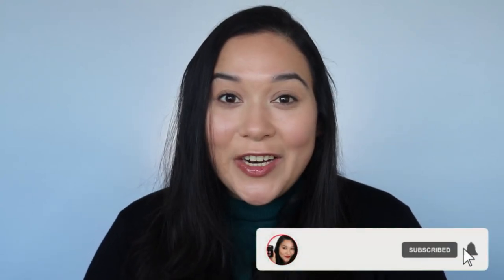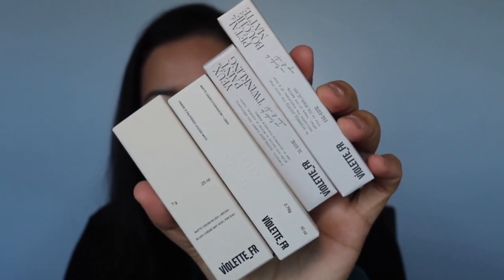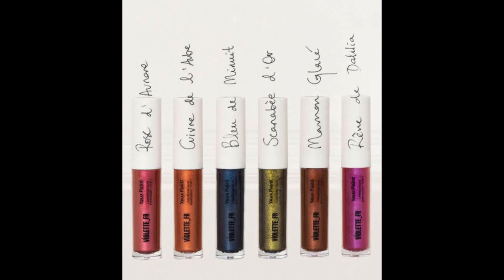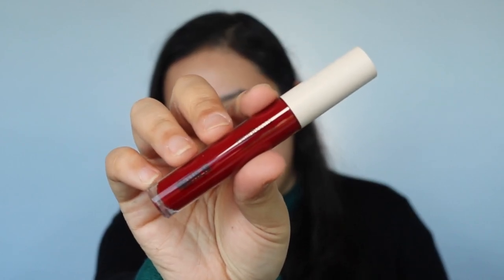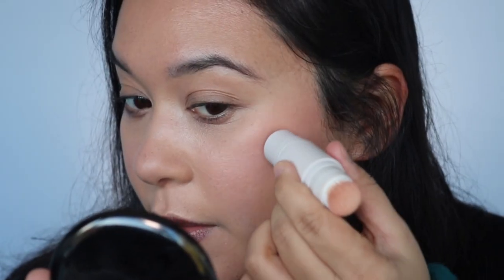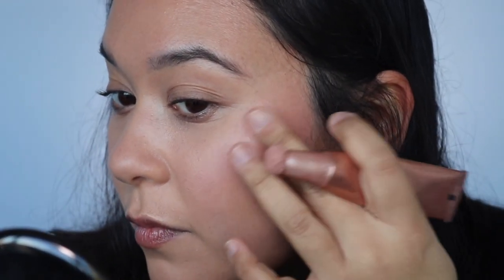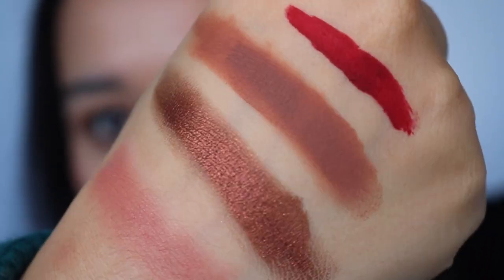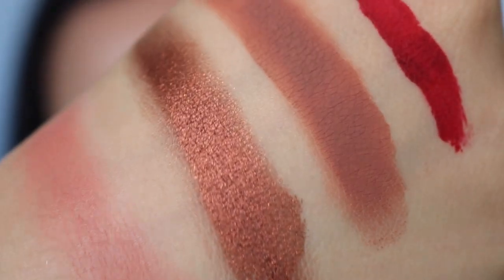VIOLETTE_FR Yeux Paint Tout Doux & Marron Glacé | Bisou Blush Louise | Petal Bouche Matte Amour Fou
♡ TIME STAMPS
02:29 Yeux paints Details & Swatches
04:21 Bisou Blush Details & Swatches
04:56 Petal Bouche Matte Details & Swatches
06:23 Bisou Blush Louise Demo
08:02 Yeux Paints out Doux & Marron Glacé  Demo
13:24 Petal Bouche Matte Amour Fou Demo
16:00 Wear Test (5-6 hours) & Final Thoughts

♡ PRODUCTS MENTIONED

FACE
♡ Violette_FR Bisou Blush - Louise

EYES
♡ Violette_FR Yeaux Paint Matte - Tout Doux

LIPS
♡ Violette_FR Rouge Bouche Matte - Amour Fou

BRUSHES:
♡ REPHR

⟡ Age: 33
⟡ Ethnicity: European / Asian mix
⟡ Skin Type: Combo/oily, can be normal in winter months